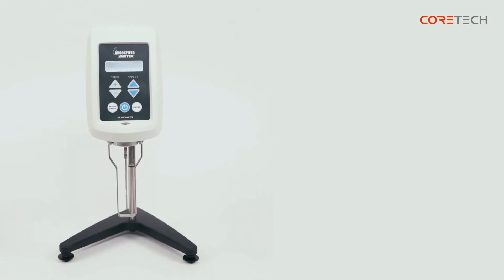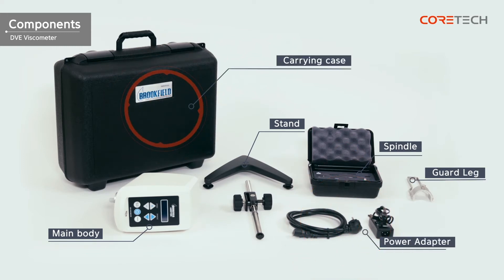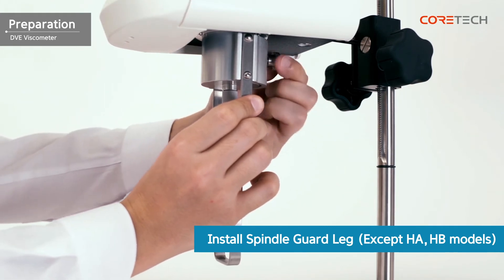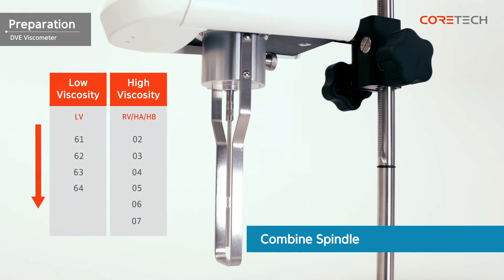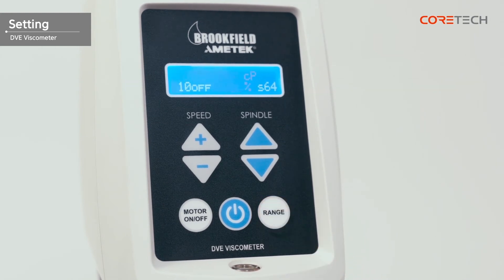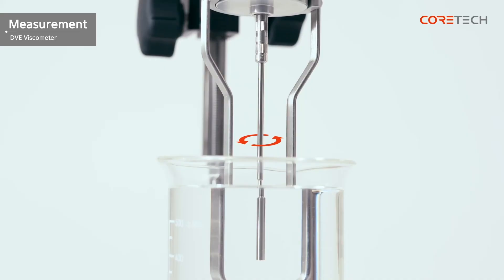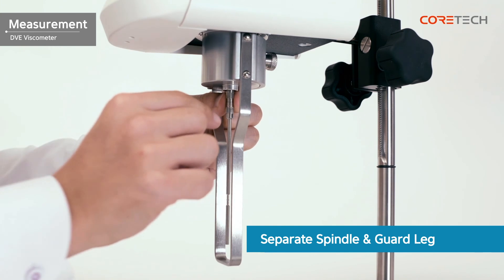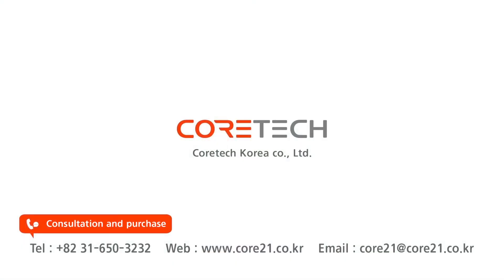[AMETEK BROOKFIELD] DVE Viscometer User's Manual [ENG]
Introduce AMETEK BOOKFIELD DVE Viscometer

DVE Digital Viscometer
DVELV / DVERV / DVEHA / DVEHB

Coretech Korea co., Ltd.
D-521, 40, Imi-ro, Uiwang-si, Gyeonggi-do, Republic of Korea

BROOKFIELD DVE DV-E HADV-E HBDV-E LVDV-E RVDV-E DVEHA DVEHB DVELV DVERV HADVE HBDVE LVDVE RVDVE HADVE HBDVE LVDVE RVDVE HADV HBDV LVDV RVDV MPA.S PASTEVISCOSITY PASTE RHEOMETER RVDV RVT SOLDERCREAM SOLDERPASTE VISCO VISCOBASIC VISCOBASICPLUS VISCOMETER VISCOSITY VISCOSTAR VISCOSTARPLUS